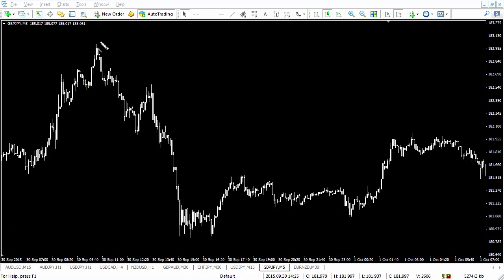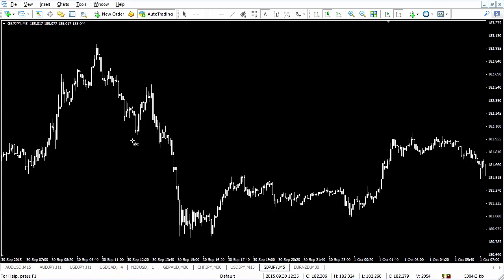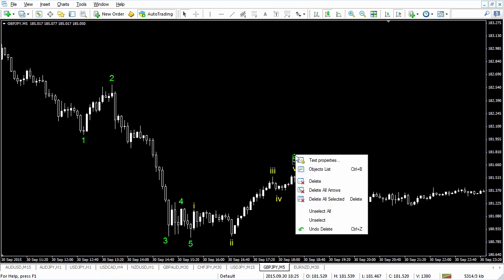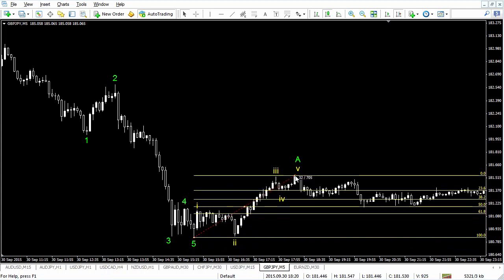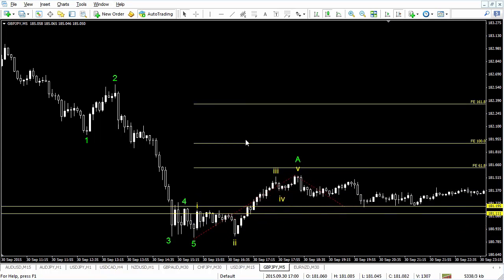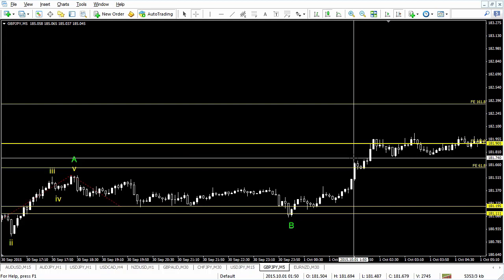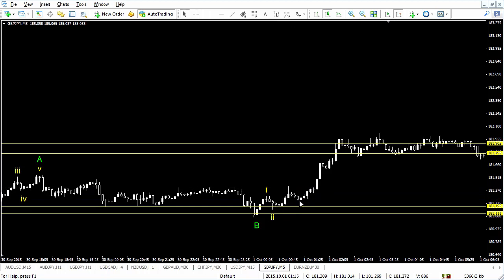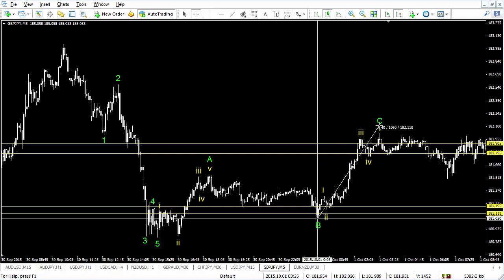34 Aggressive Buy GBPJPY